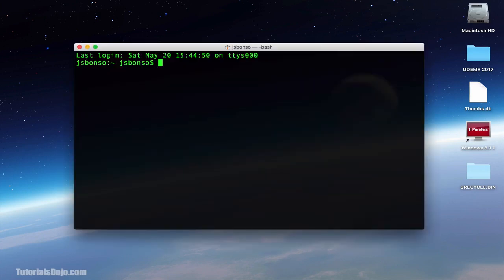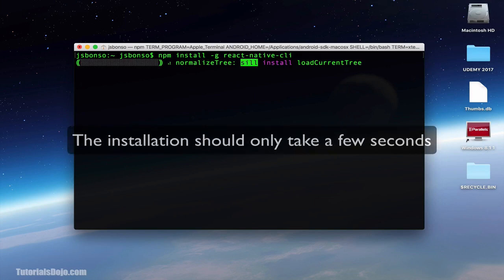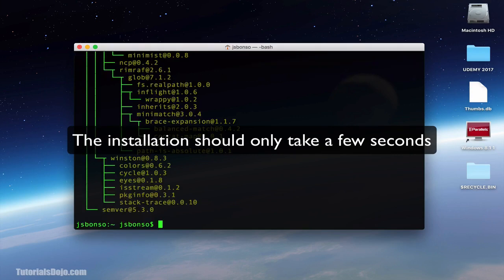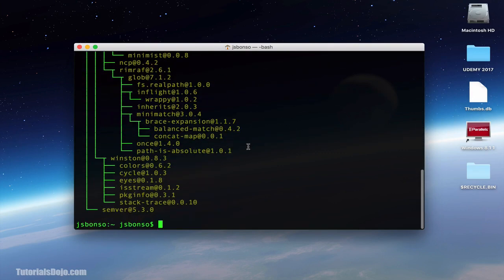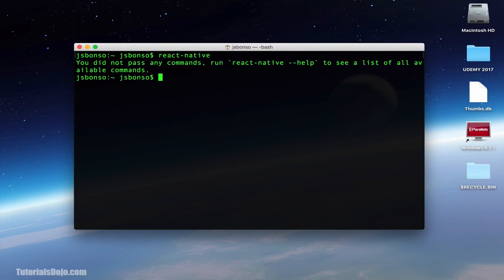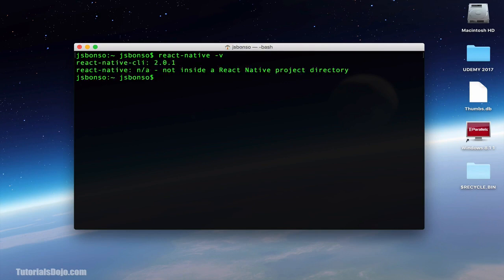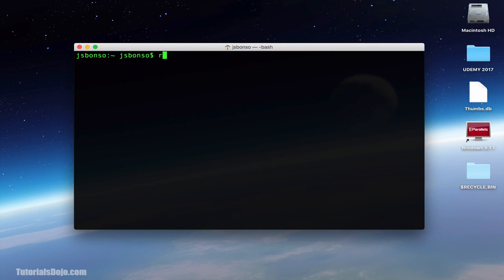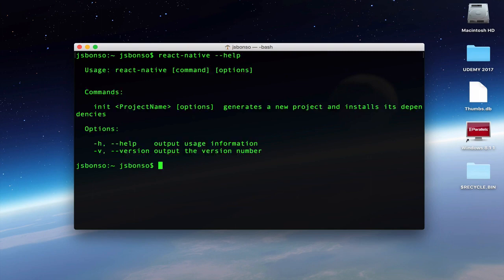React Native Lecture 2 - React Native CLI Installation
In this lecture, you will learn the step-by-step process of React Native CLI Installation.